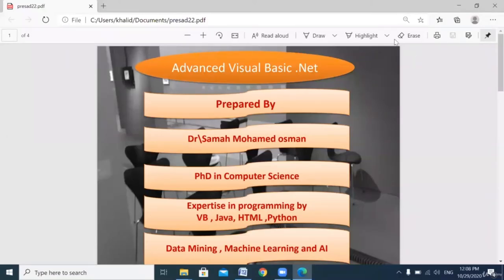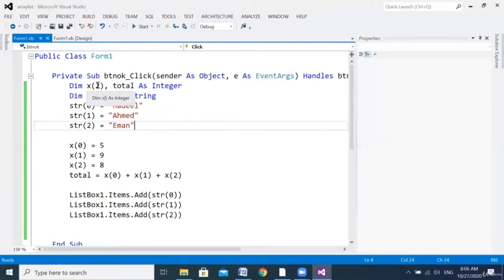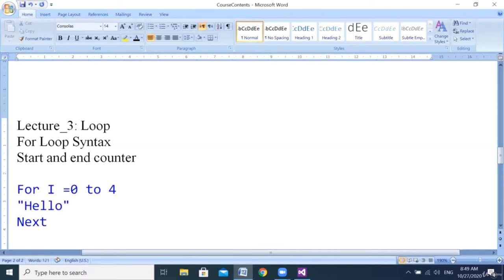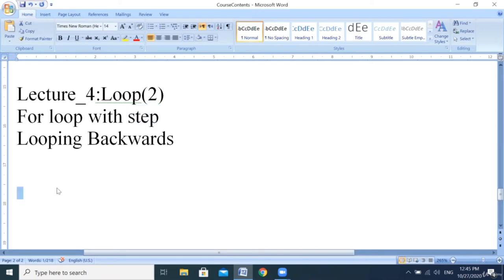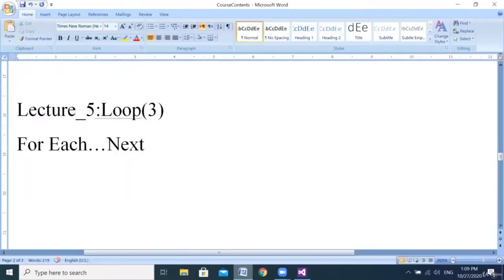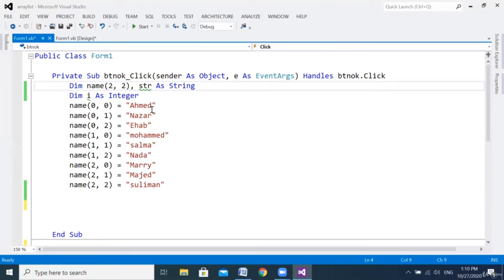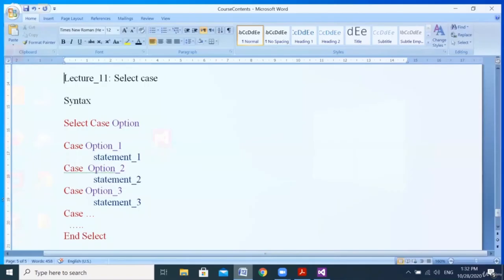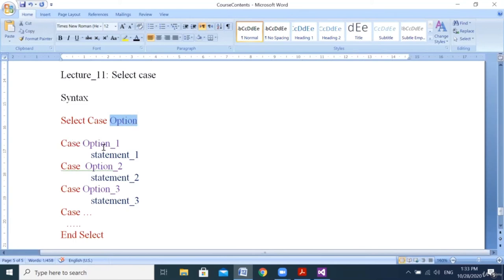Learn Programming with Visual Basic .Net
In this tutorial, you'll learn programming with Visual Basic .Net. With Visual Basic .NET, you can create solutions that run on Microsoft Windows.
Visual Basic (VB.NET) Tutorial for Beginners - Full Course

By the time you finish this course, you have likely already felt the need or desire to create such programs. You will be identified with the functions of Visual Basic, even if you have not written a computer program before.

        With Visual Basic .NET, you can create solutions that run on Microsoft Windows. By the time you finish this course, you have likely already felt the need or desire to create such programs. You will be identified with the functions of Visual Basic, even if you have not written a computer program before.

        Good background of Basic concept in Visual basic .Net

Who this course is for:

        Student with passion to programming languages